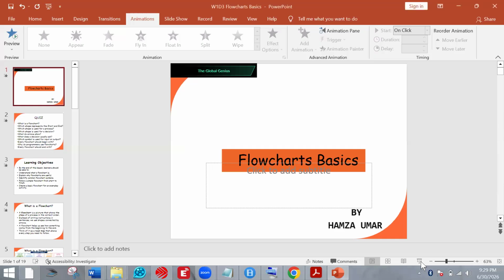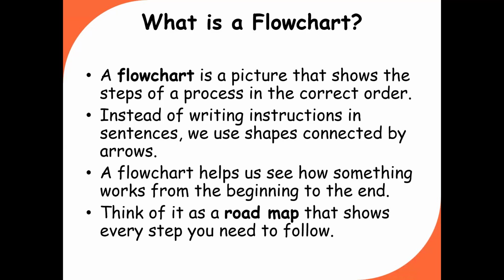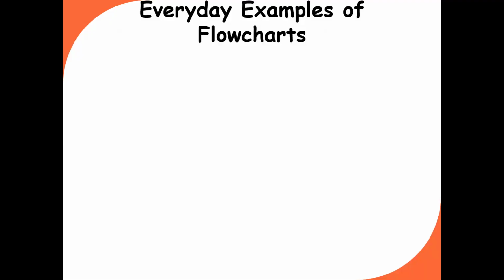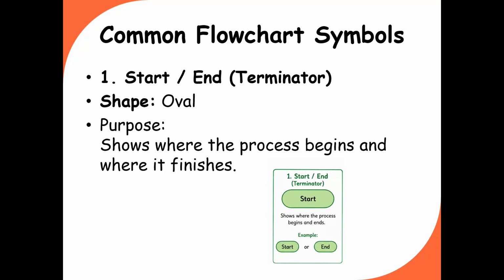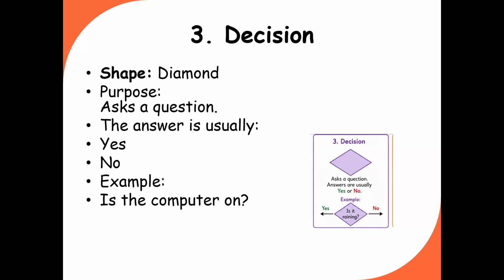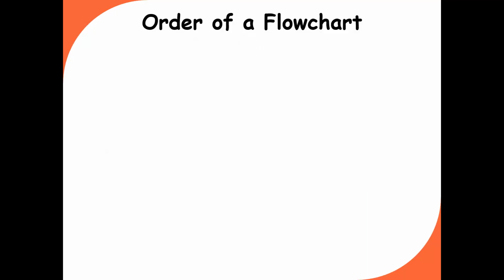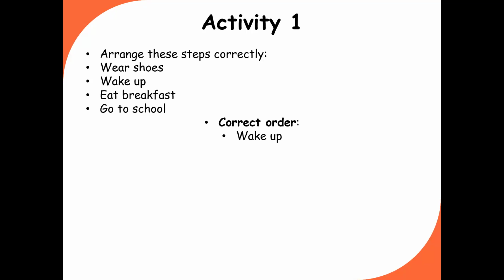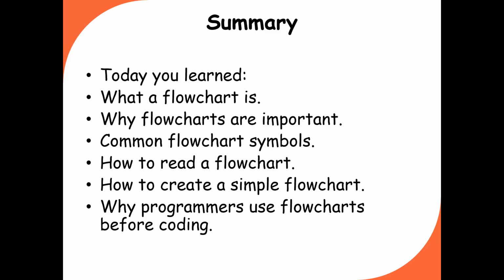Flowcharts Basics - Scratch Developers - Week 1 - Day 3